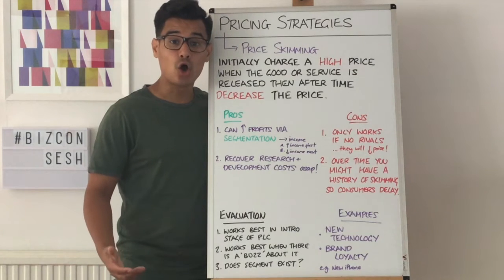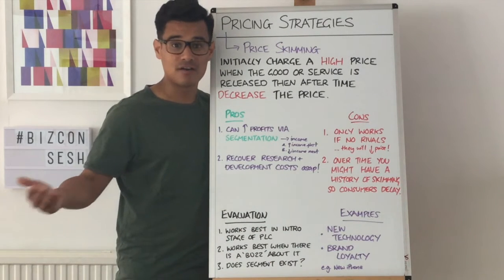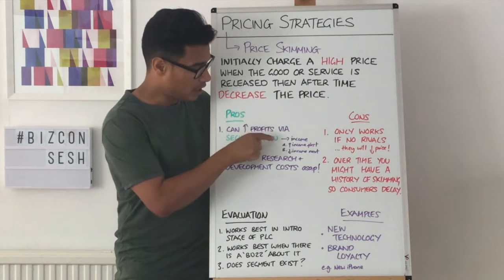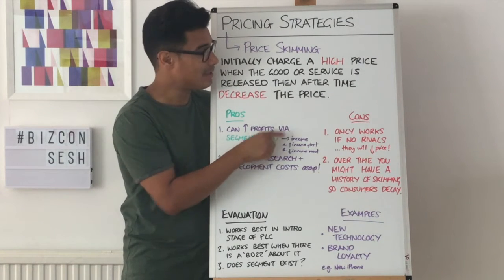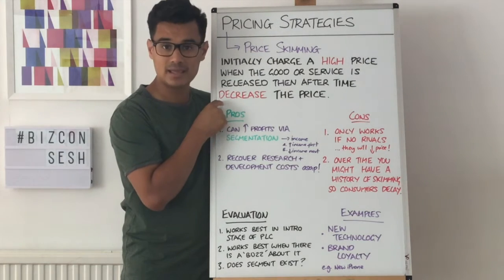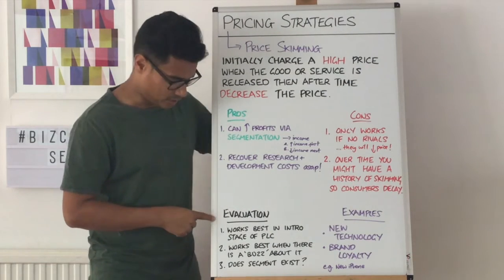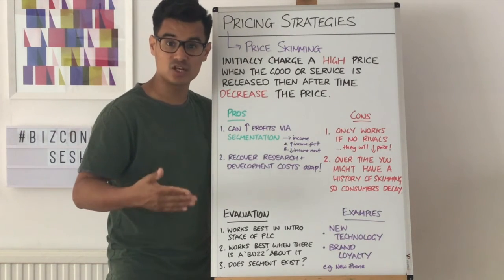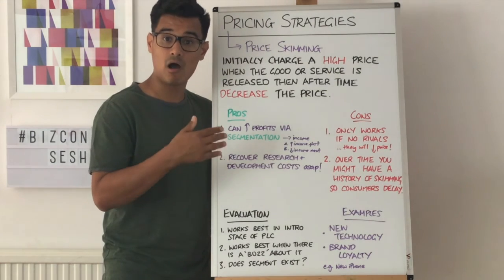Price Skimming (PRICE)